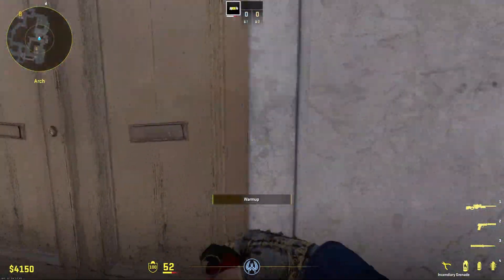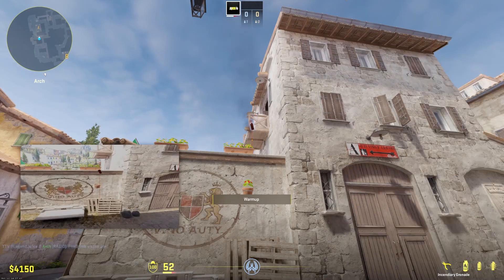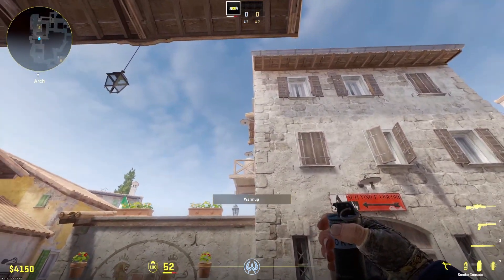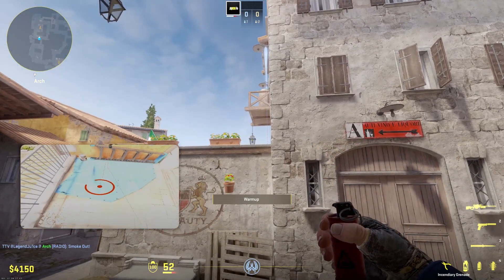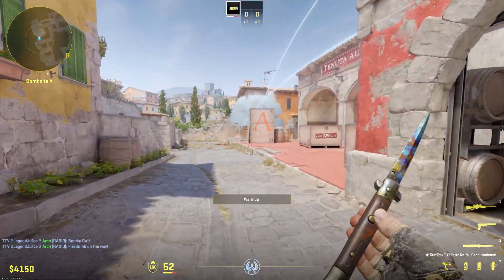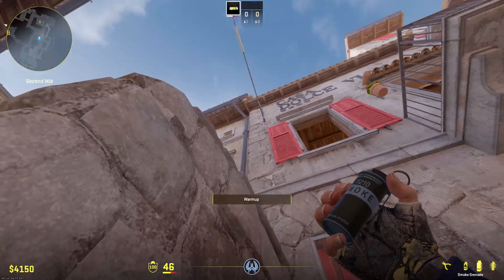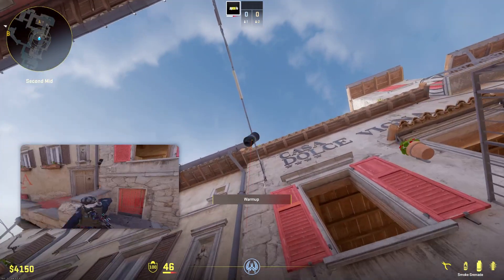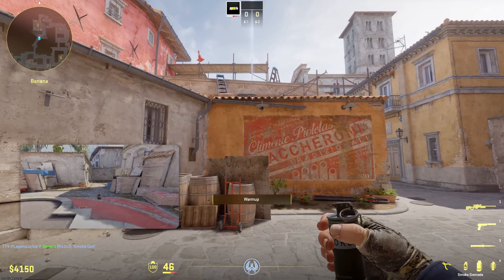MUST KNOW Utility For INFERNO CS2!!!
Today, I showcase a few must know flashes that will help improve your game!

SOCIALS

Extra Info:
Specs: -
Song: - | By: -